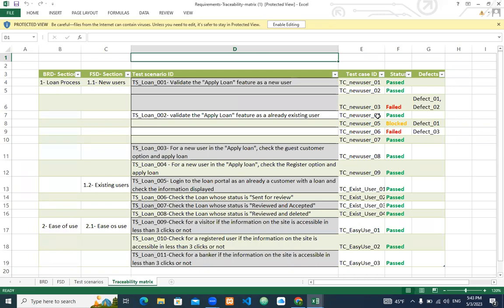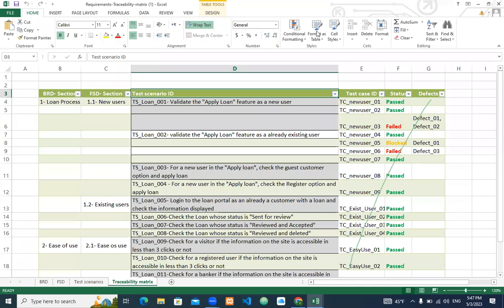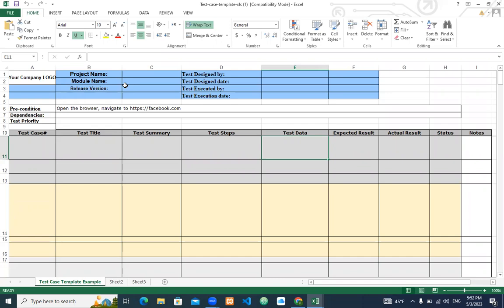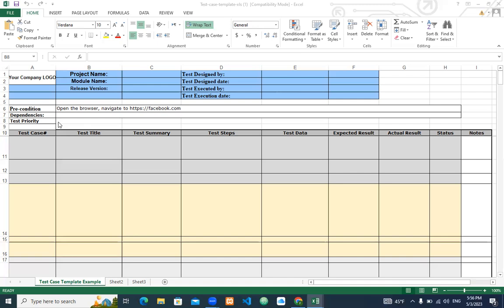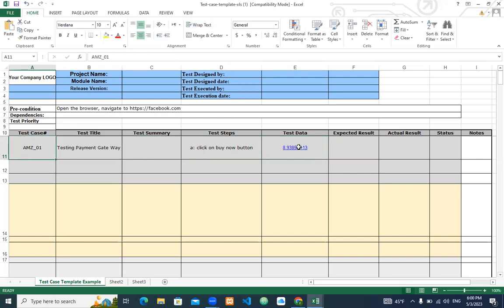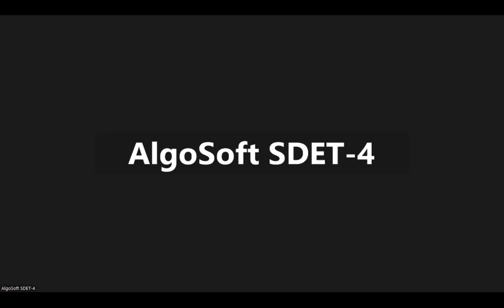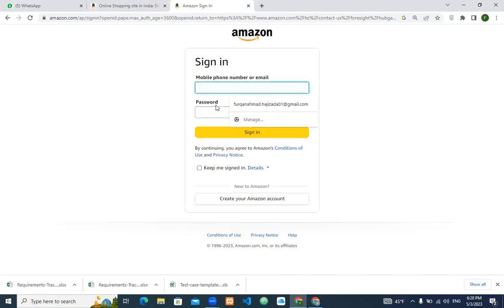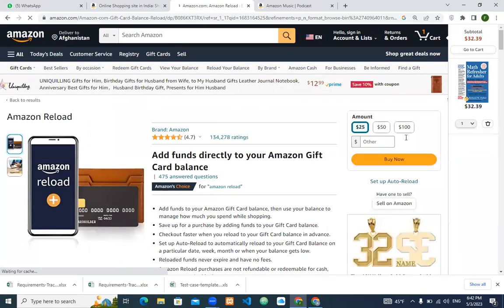Day 6 General QA Concepts